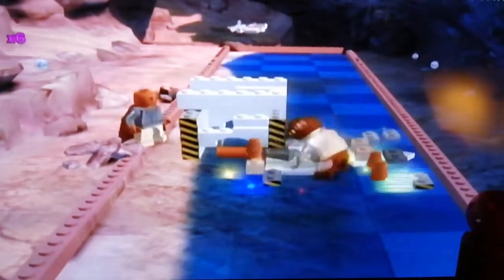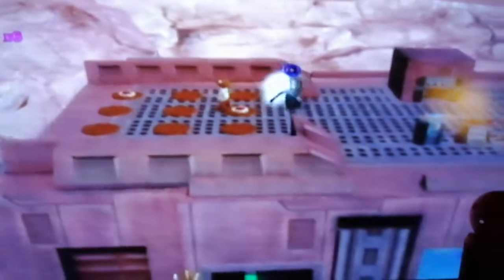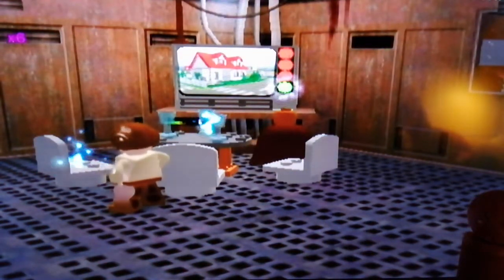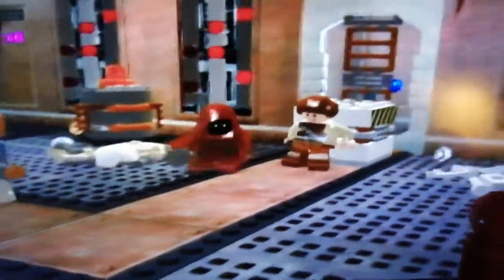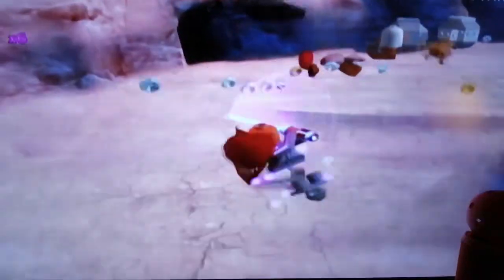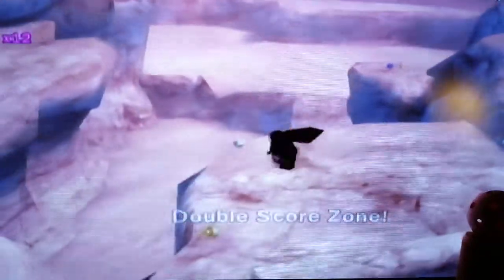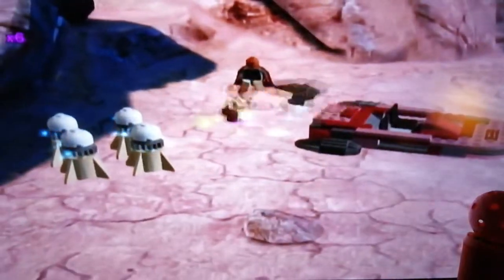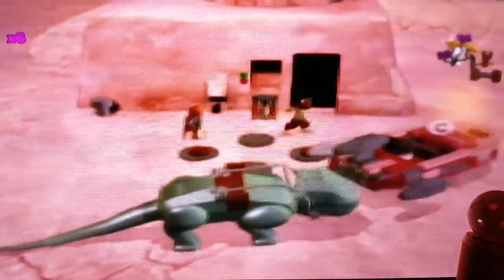Lego star wars way To skywalker saga part 11 jawas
Playing lego star wars the complete saga episode 4 tnh chapter 2: through jundland wastes on wii